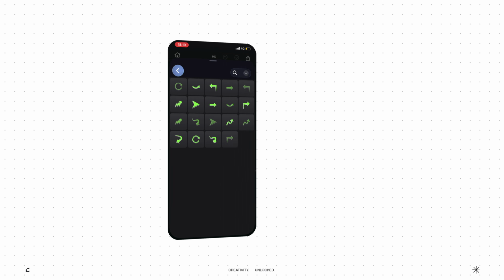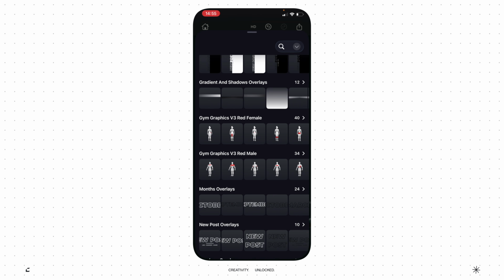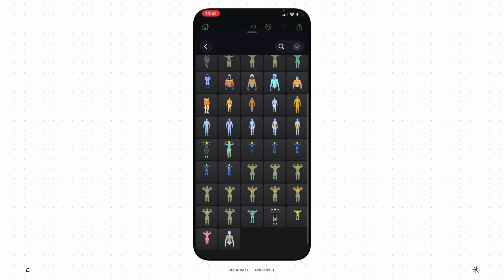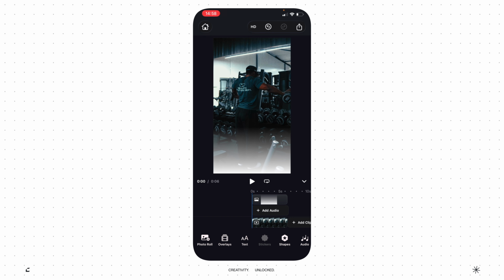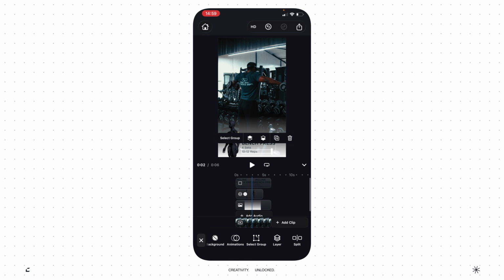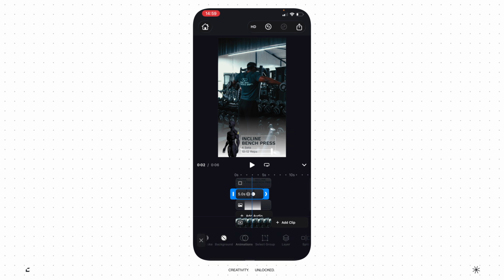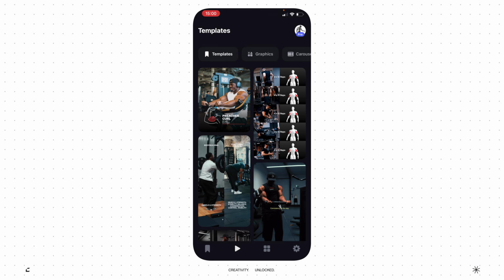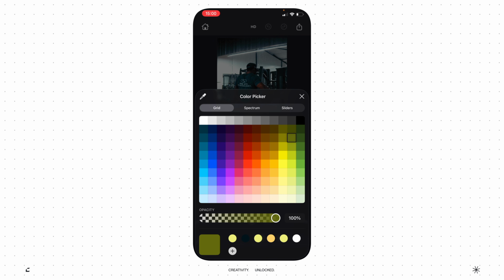CCreation App - How to add Stickers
In this tutorial, we show you how to leverage the premium CCreation Sticker and Animated Arrow Kit. Learn how to effortlessly drop studio-grade. Stop wasting hours trying to keyframe generic transparent PNGs from Google, and stop settling for amateur, hand-drawn graphics.

🕒 Timestamps:

00:00 - How to access stickers
00:55 - How to access gradients
01:50 - How add animations